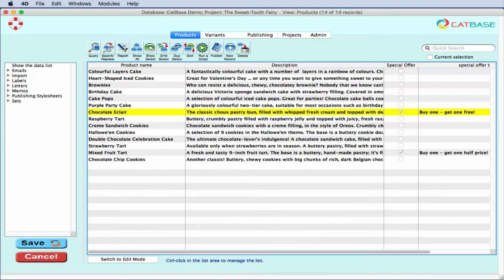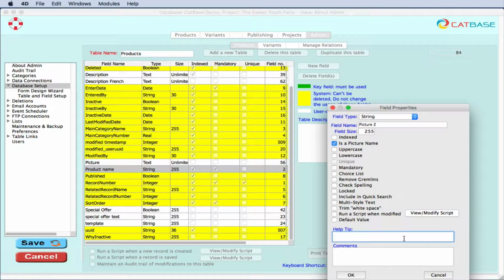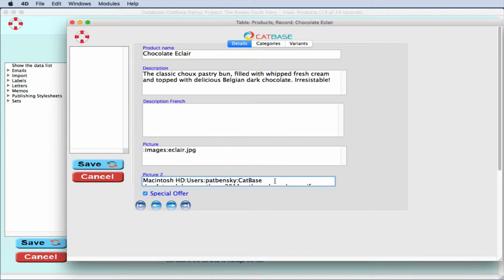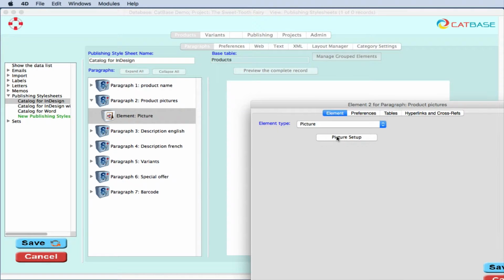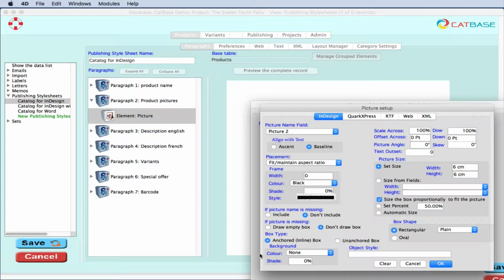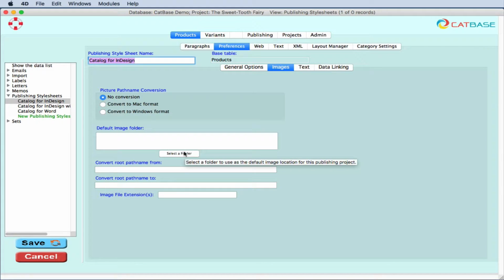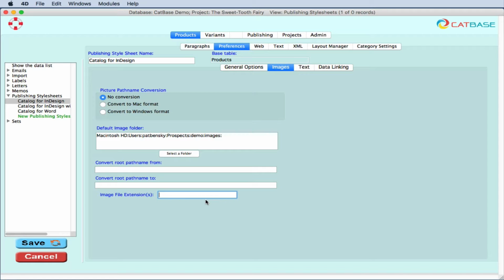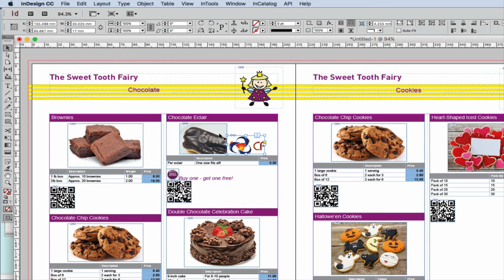Managing Pictures in CatBase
Learn how to manage images in your CatBase database, and how to publish them with InDesign, Microsoft Word, etc.